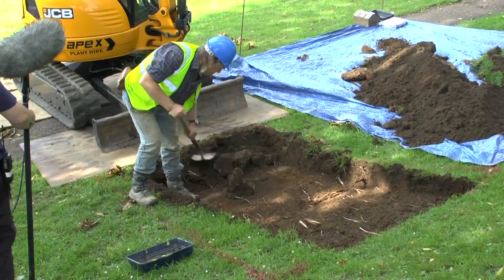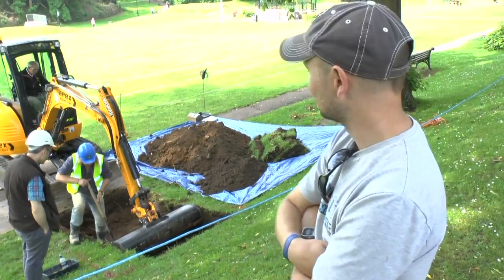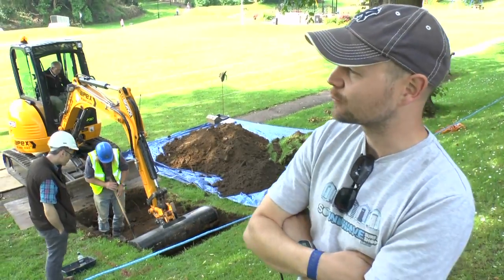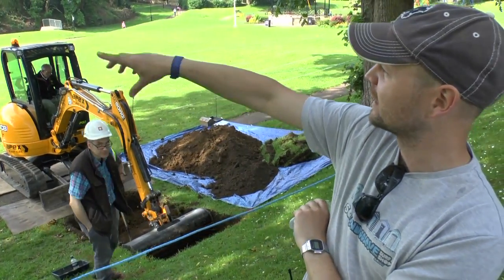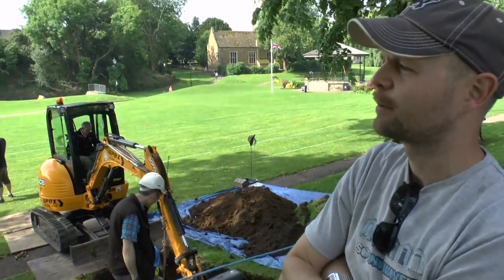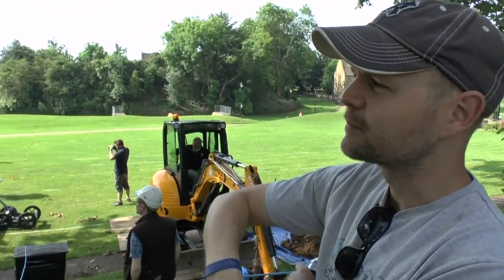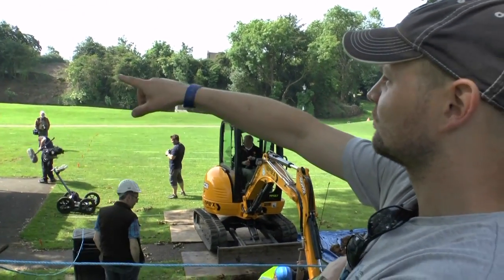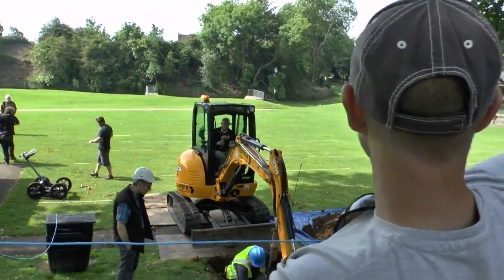Time Team Digital S20 DIG7 DAY3 - Away At Trench 5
The team are away in a distant field opening up trench 5 in the outer ward of the castle as Jimmy explains what they're looking for...